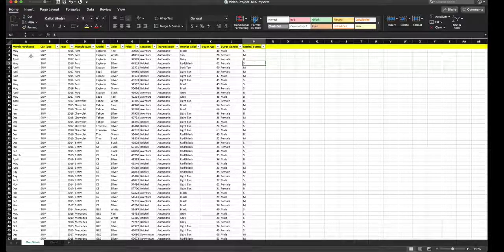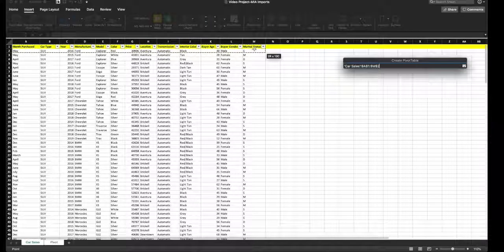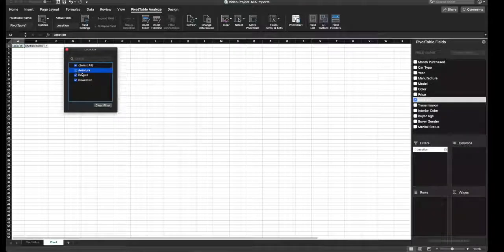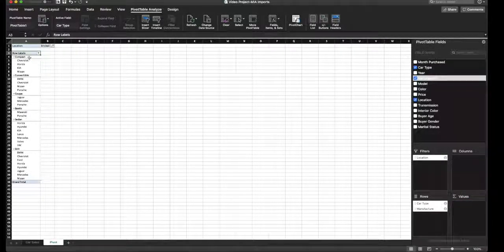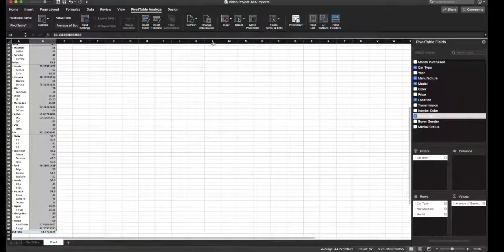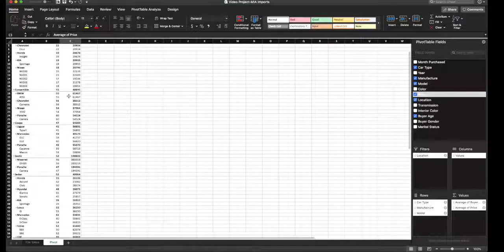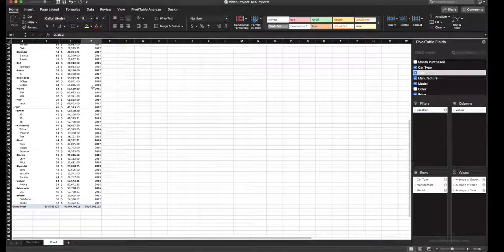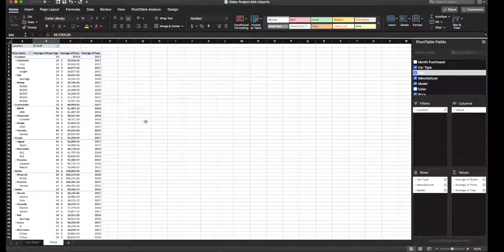Pivot Table Video 1080p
Pivot Table Video 1080p - Knowledge Media